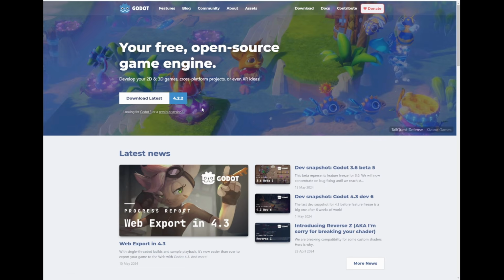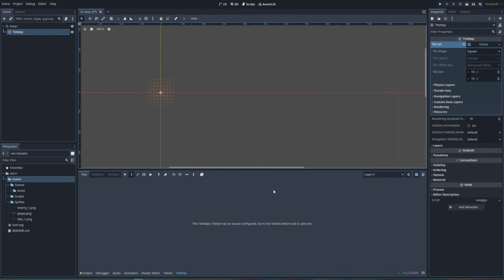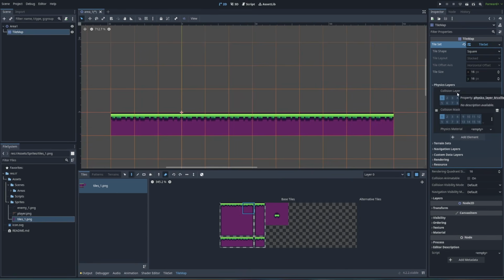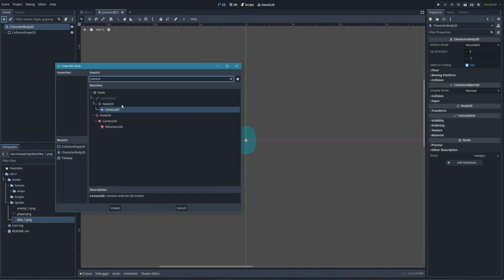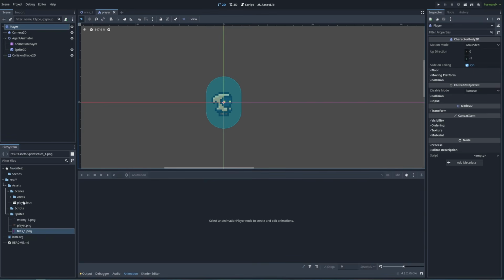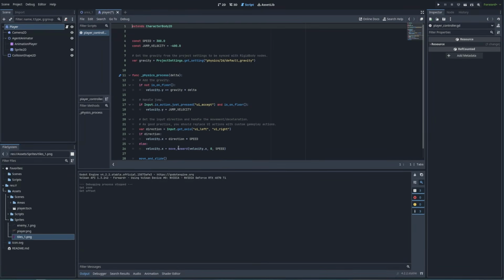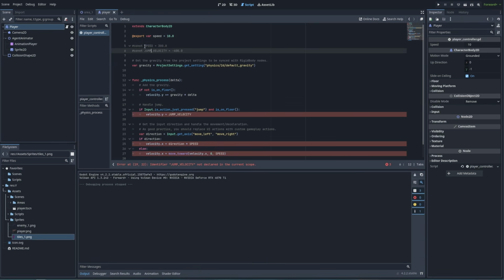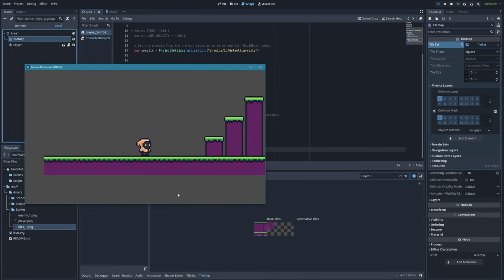2D Platformer Tutorial In Godot - Part 1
The first video in a series meant to take you through the steps of creating a full 2D platformer game!

⮞ 🙋‍♂️ Social ⮜

⮞ 🎵 Music ⮜